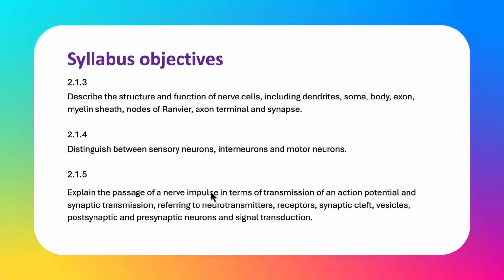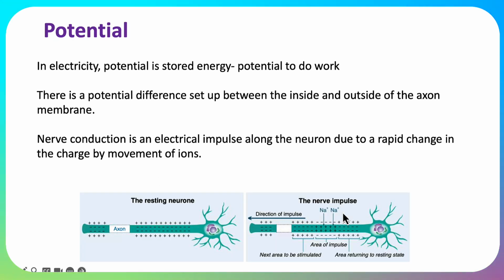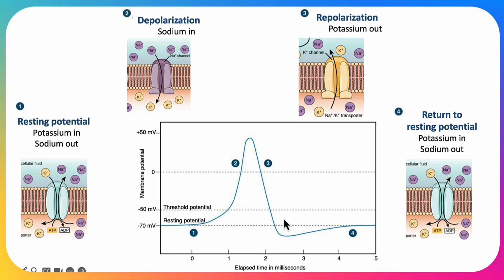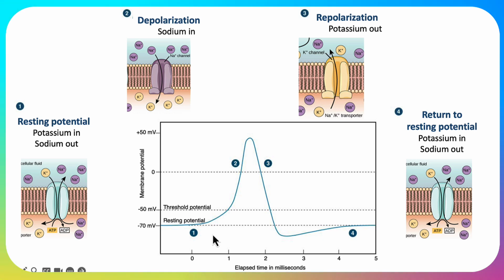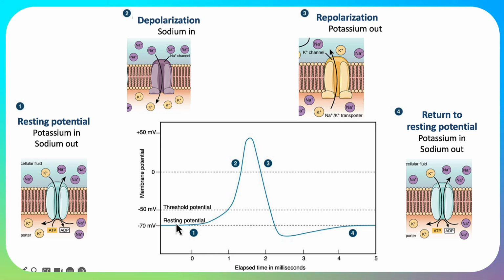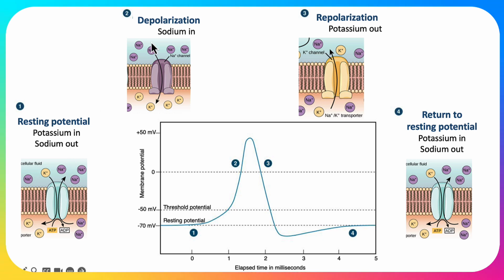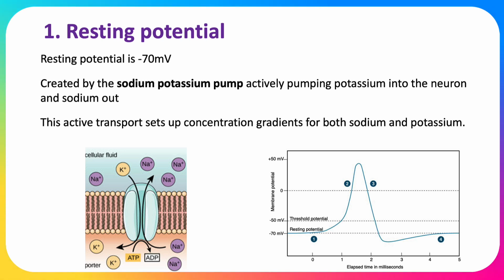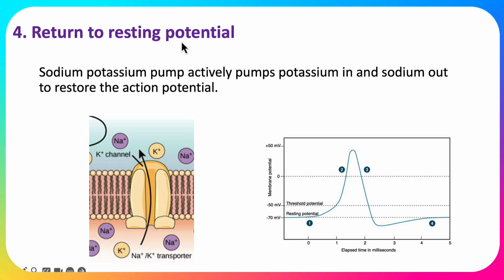Action Potential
Syllabus objective
2.1.5
Explain the passage of a nerve impulse in terms of transmission of an action potential